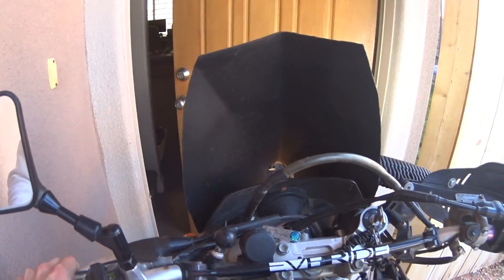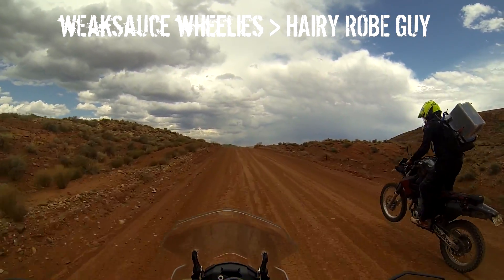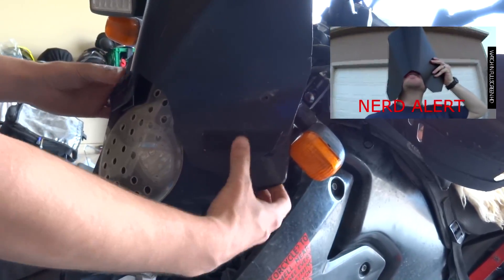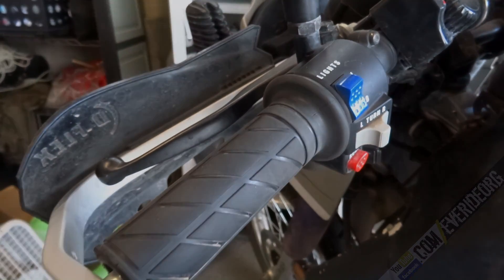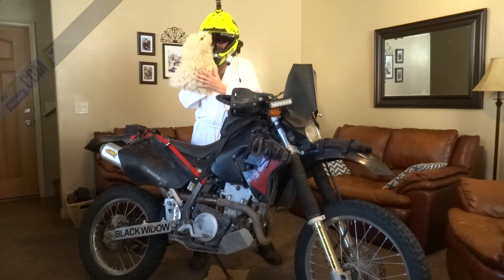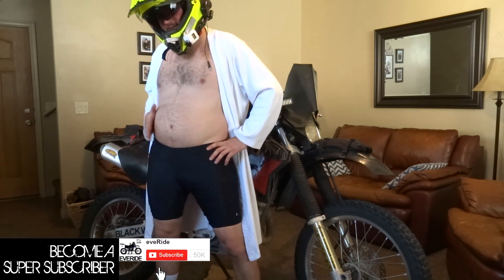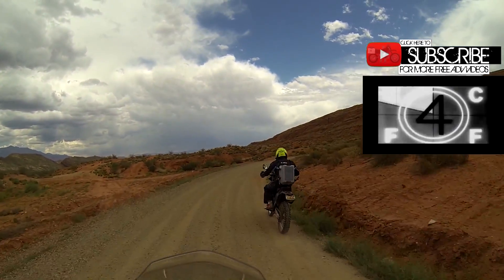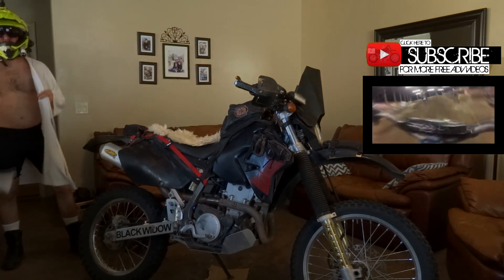Cheap Enduro and Dual Sport Comfort Mods in an Uncomfortable Video o#o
This ridiculously uncomfortable-to-watch video contains cheap and simple farkles to make your Dual Sport super comfortable!
CrampBuster Throttle Assist
Genuine Sheepskin (Makes 2-3 covers)
Coleman Seat Cover
Monkey Butt Powder

is the new hub of Dual Sport, ADV, and Enduro motorcycling. Join the eveRide community's positive vibe, tailor made for new and experienced riders. See more videos, pictures, posts, gear reviews, deals, and more!

Want to get to know our awesome, positive, inclusive community while seeing bonus footage, meeting moto buddies, and getting dirt-cheap-motorcycling-tips?

+RAM ULTRA GRIP Phone Mount